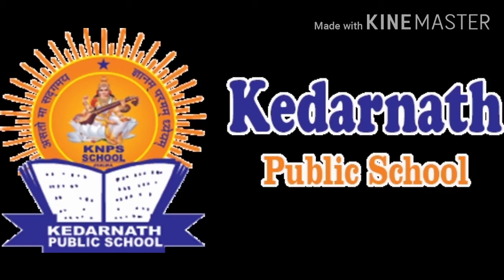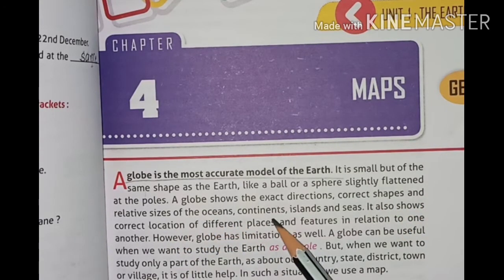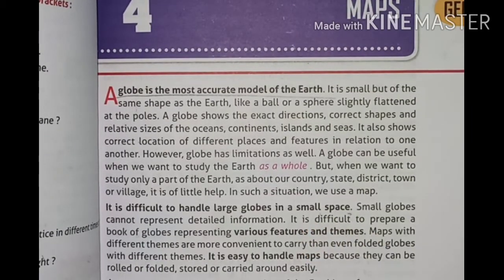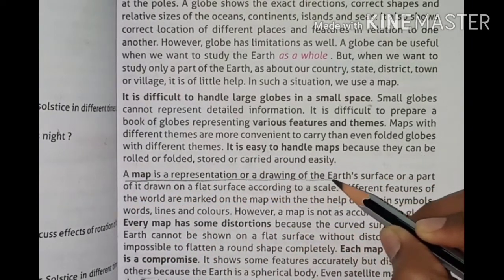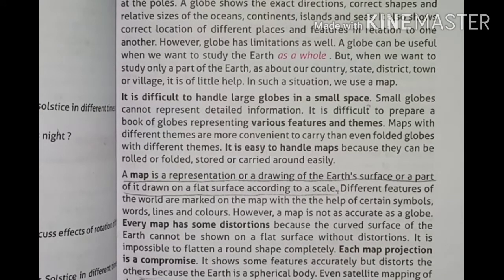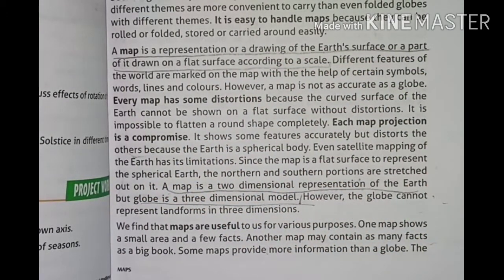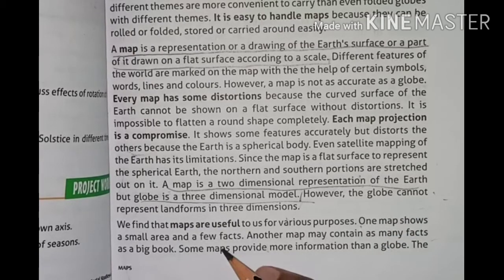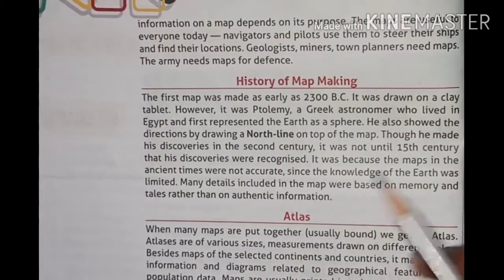Class 6 (Social Studies)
Chapter-4 (geography)